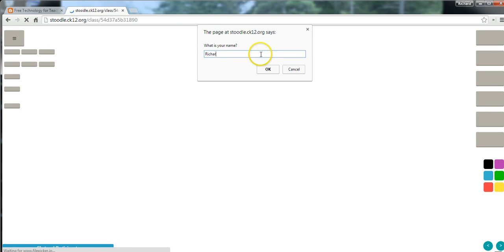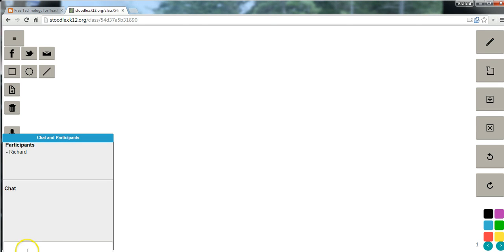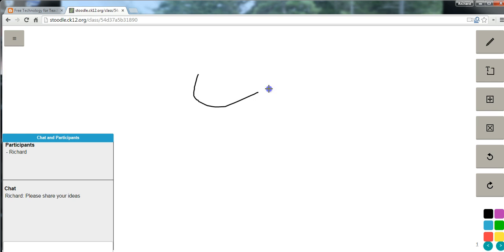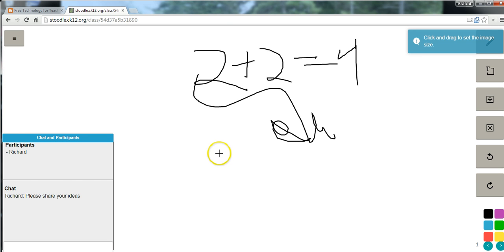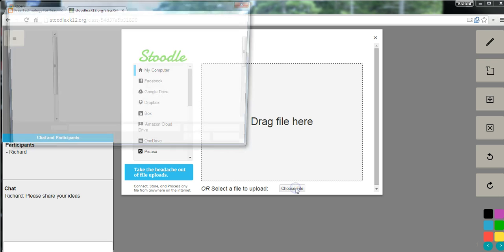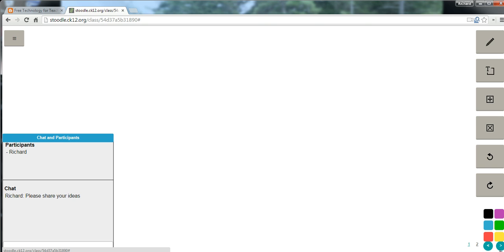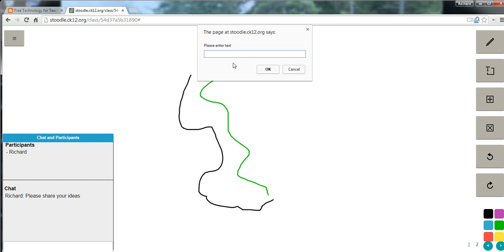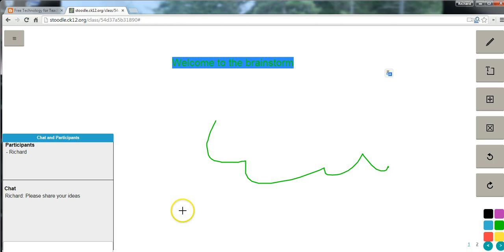How to Create Online Collaborative Whiteboards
How to use Stoodle to create online collaborative whiteboards.